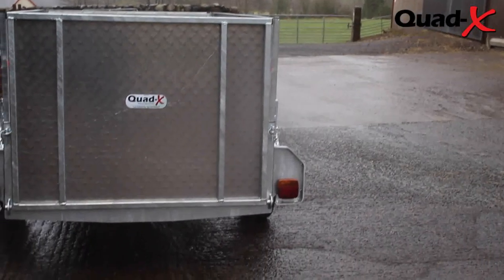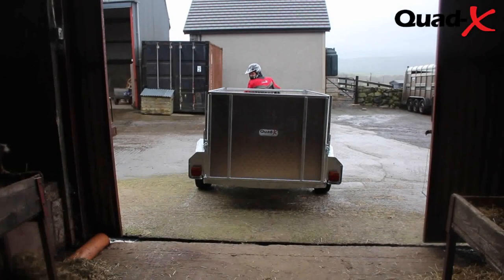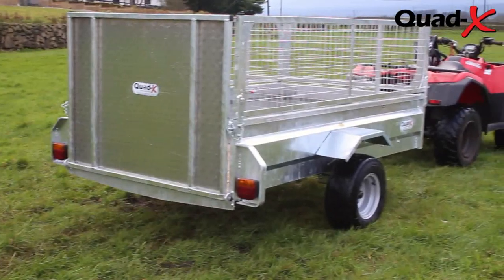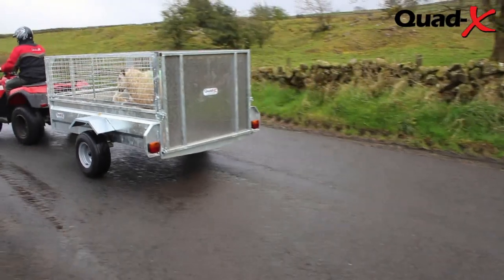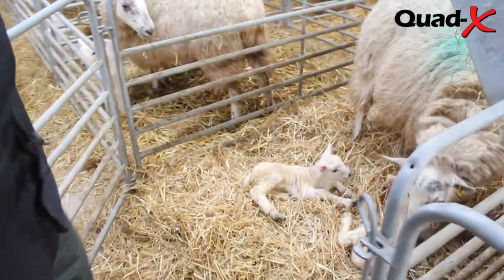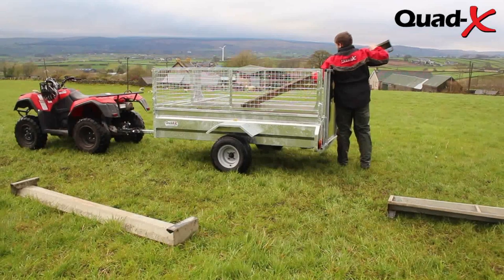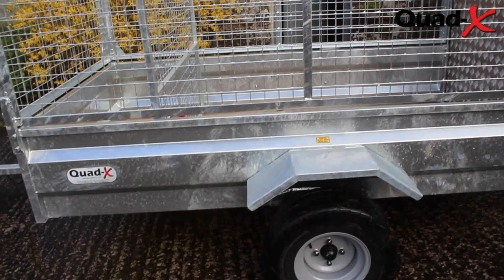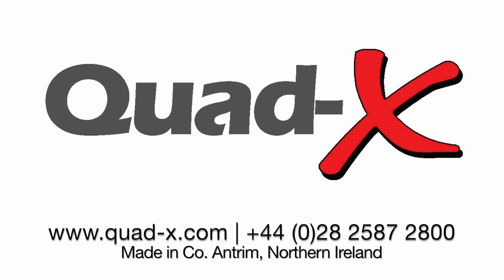Quad-X - 7x4 General Purpose Trailer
To find out more about our '7x4 General Purpose Trailer' or get in contact via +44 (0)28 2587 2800